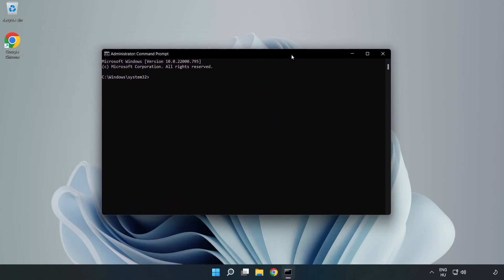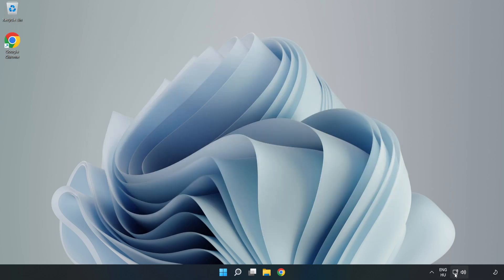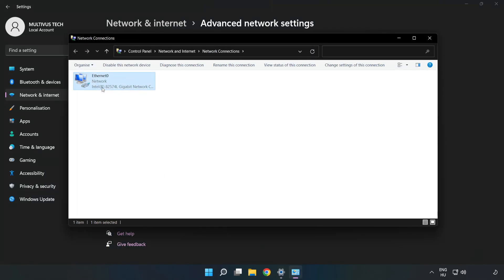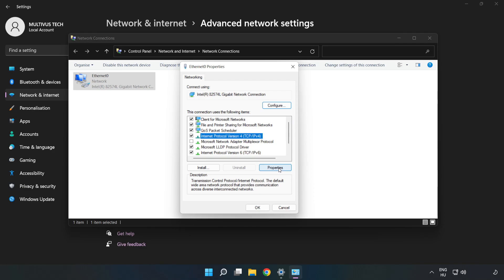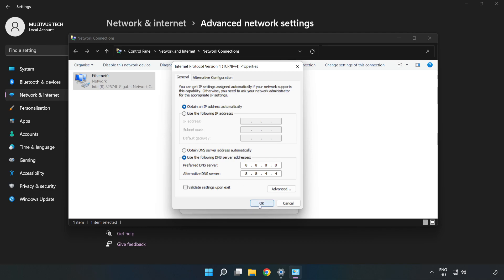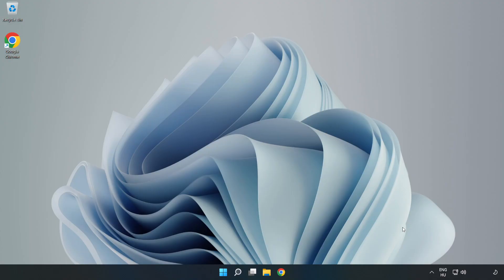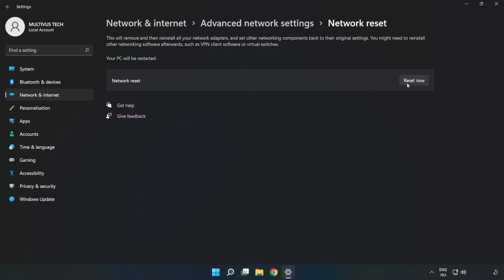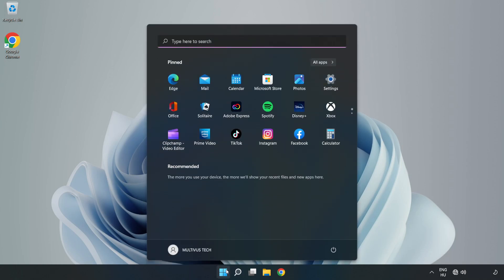How to FIX GameLoop Connection / Server Error!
I'm going to show How to FIX GameLoop Connection / Server Error!